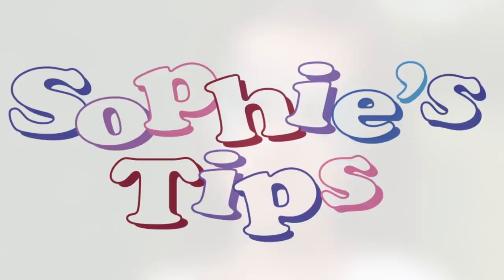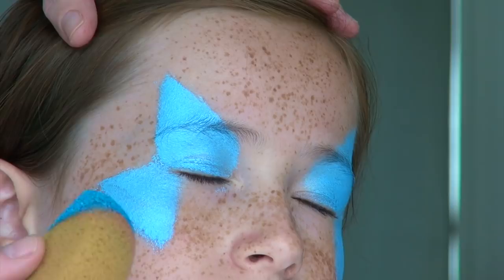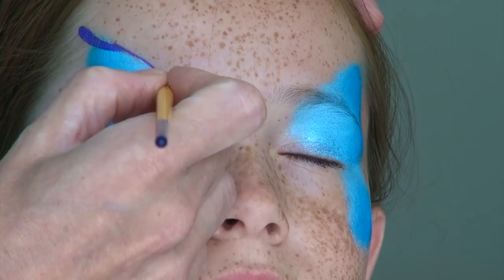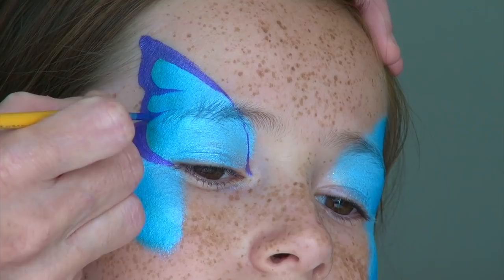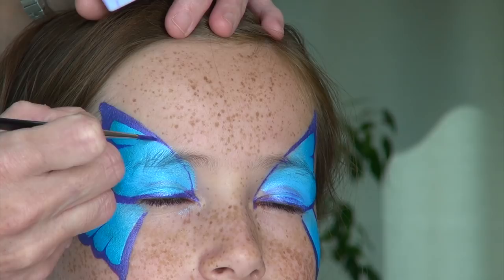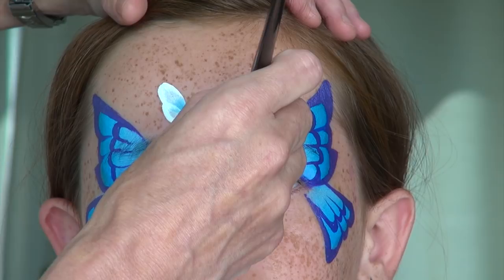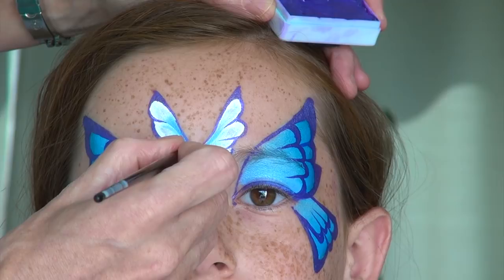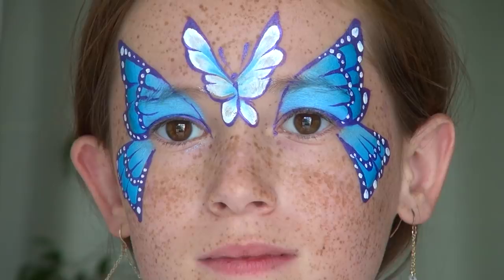Double Butterfly face painting tutorial / Highly requested butterfly makeup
How about learning to paint your butterfly "double" as pretty?  Here is a new "twist" on the much loved butterfly face painting design.

ON MY CHANNEL, YOU CAN ALSO FIND…

❤︎ Info on how to paint great "teardrops" and on the "double loading" technique (to bring two colors into one brush)

LIST OF PRODUCTS USED:

✥ Superstar (or FAB) "Shimmer Baby Blue"
✥ Superstar (or FAB) "Shimmer Ziva Blue"
✥ Diamond FX "Purple"
✥ Diamond FX "White"
✥ Antibacterial face painting sponge
✥ Loew-Cornell round brush #6
✥ Loew-Cornell round brush #3
✥ Loew-Cornell round brush #1